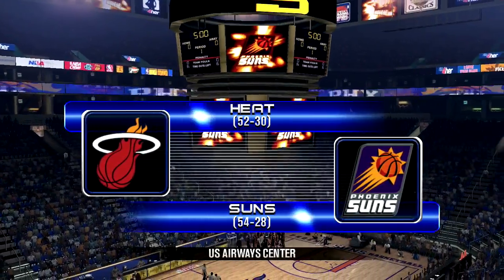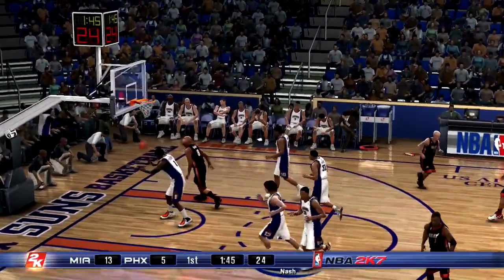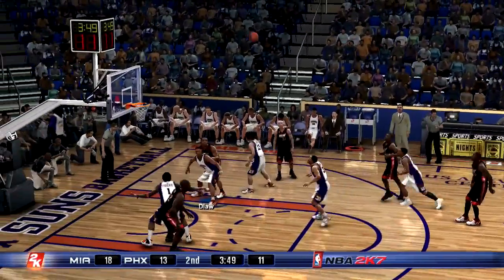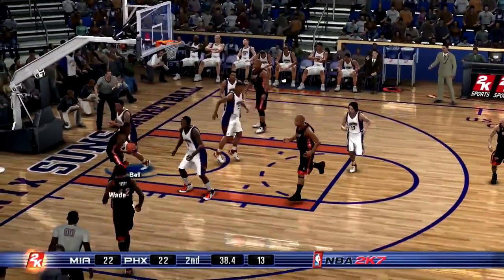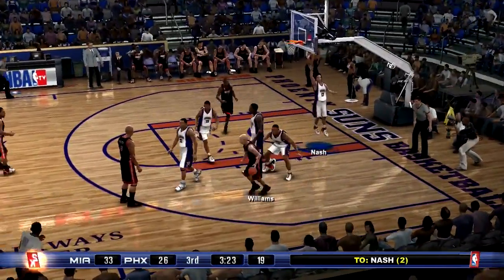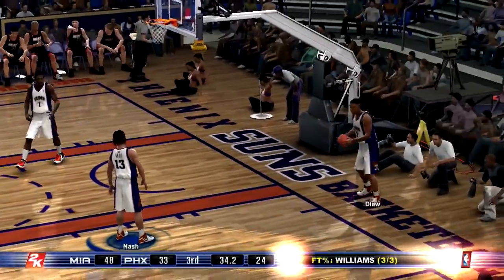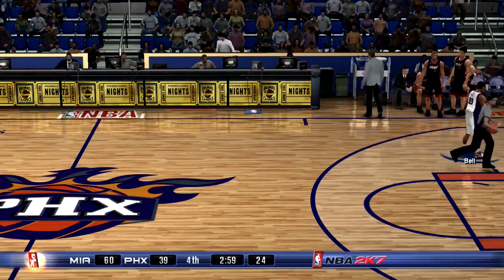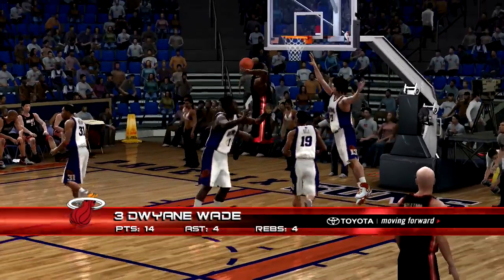NBA 2K7 -- Gameplay (PS3)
NBA 2K7 gameplay on PlayStation 3.

Portions of the materials used are trademarks and / or copyrighted works of 2K Sports and Visual Concepts. This material is not official and is not endorsed by 2K Sports and Visual Concepts.